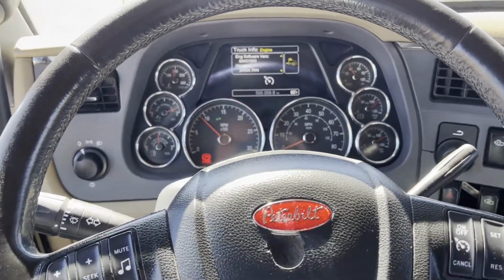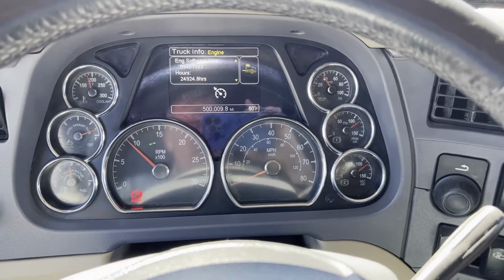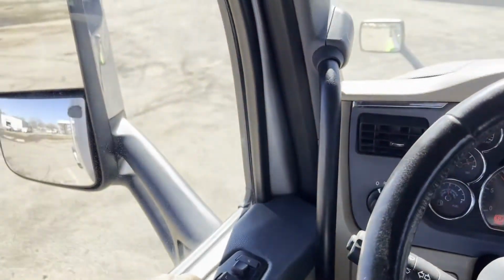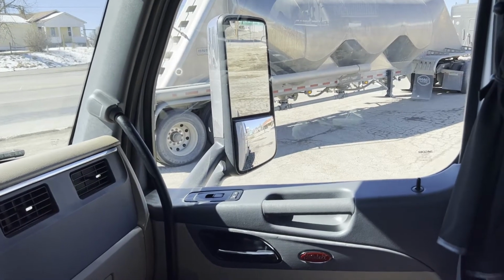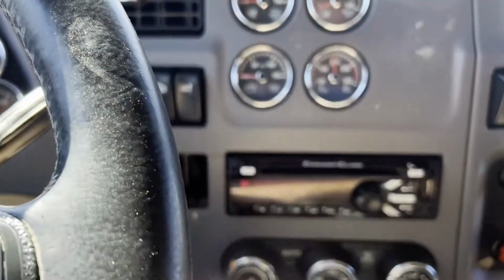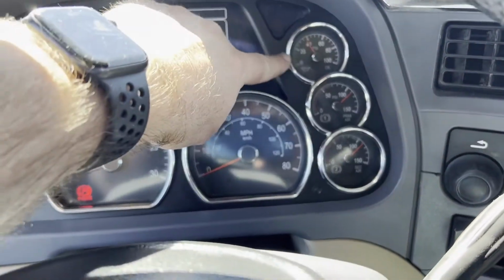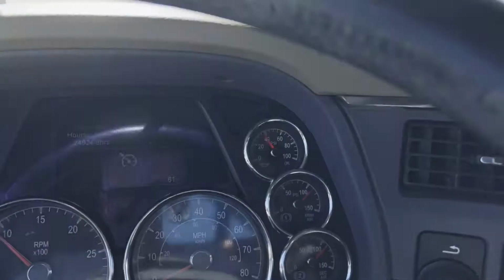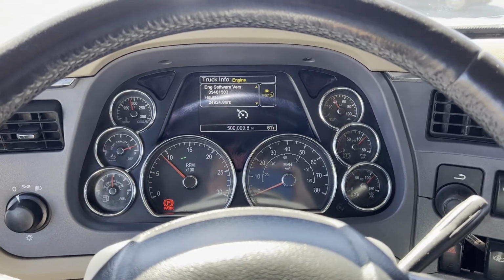2016 PETERBILT 579 For Sale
Cummins ISX15, 450 hp,THIS TRUCK IS NOT DELETED!!, 10spd, 13,200 lb front axle, 40,000 lb rears, air ride, A/R Cab, Aluminum wheels, sliding fifth wheel, Sleeper, runs and drives, seems to be a solid truck, See all the pictures and videos NOT DELETED